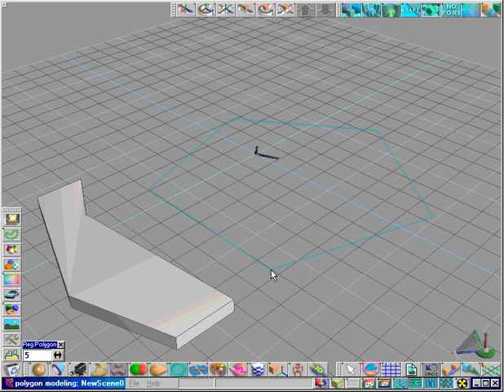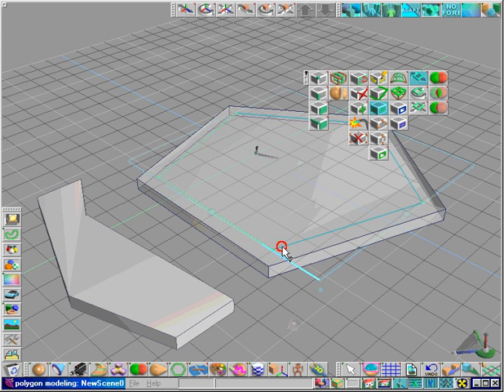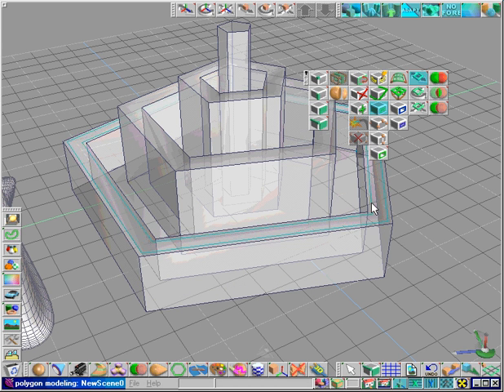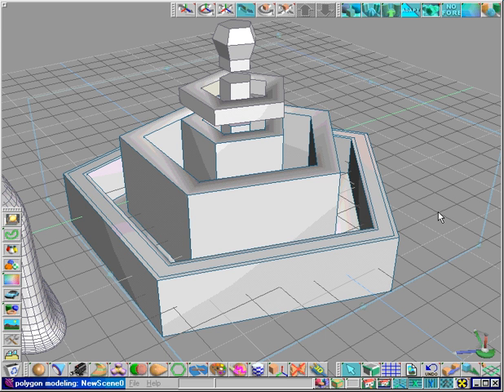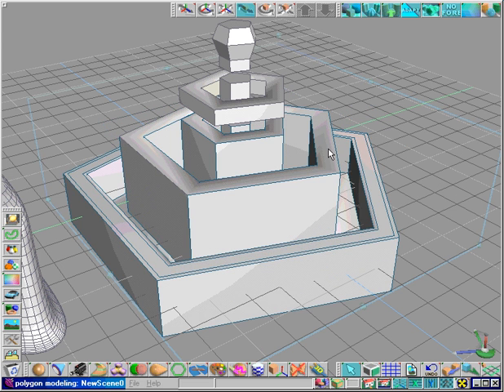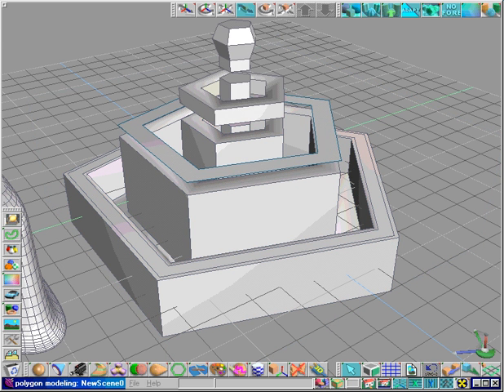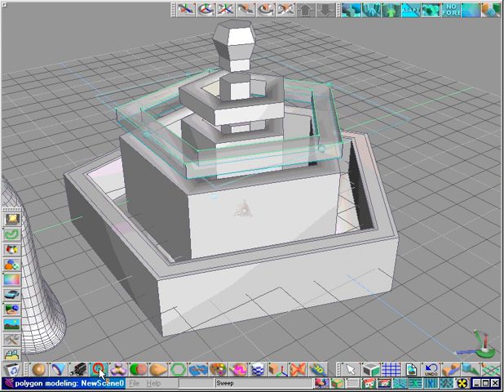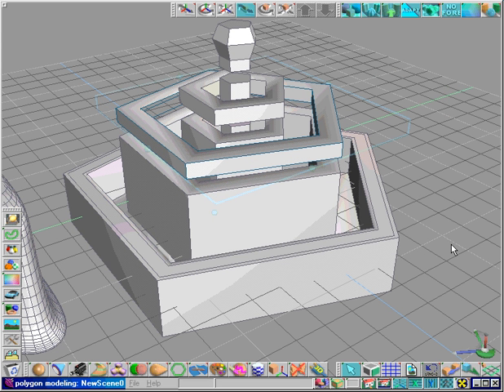Tools use course 22 Bevel Slice Separate